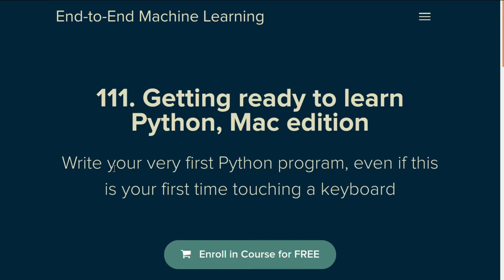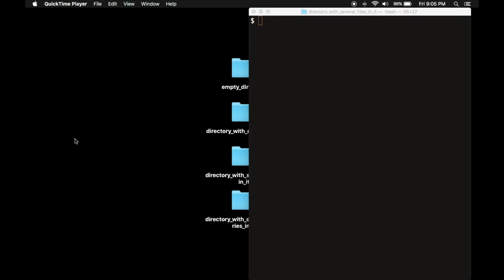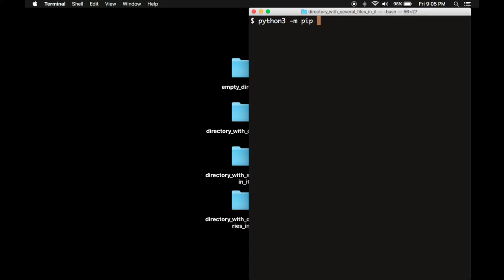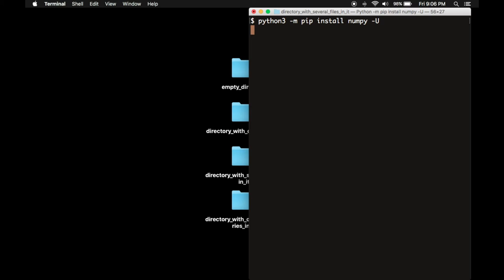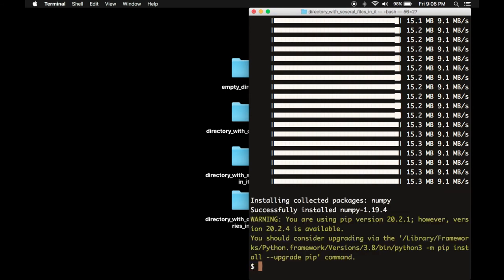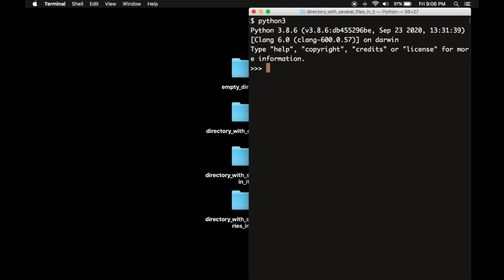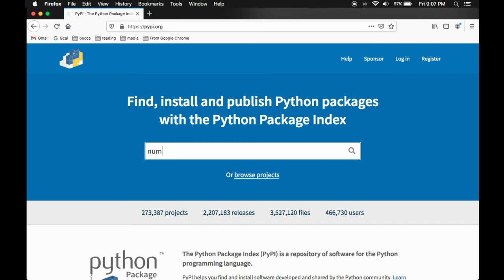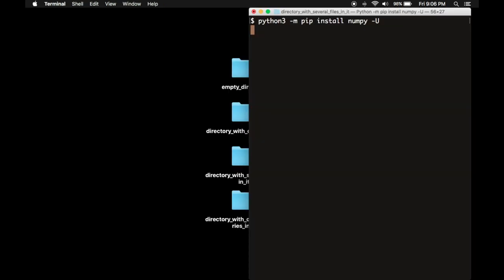Getting ready to learn Python, Mac edition #6: Download packages with pip